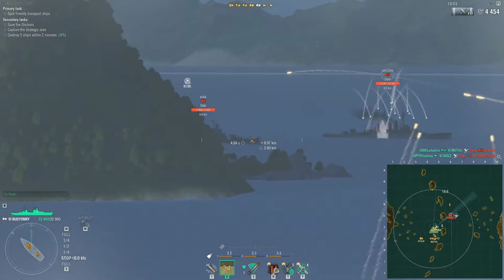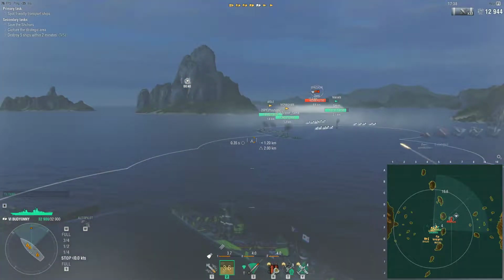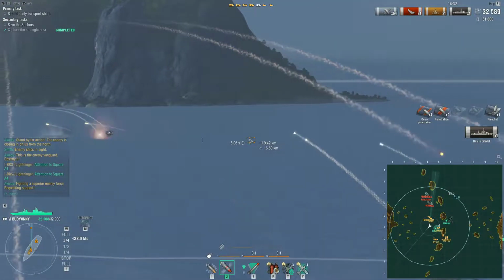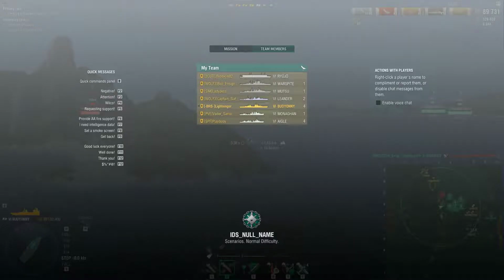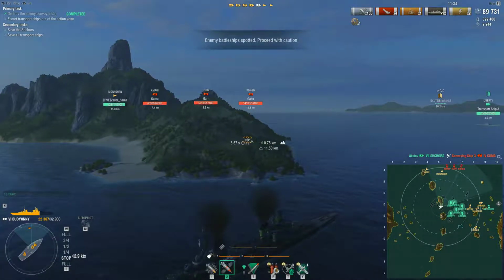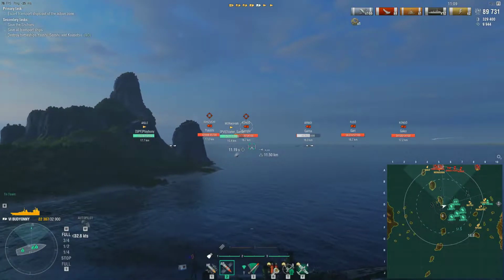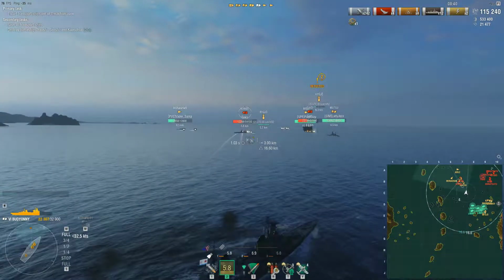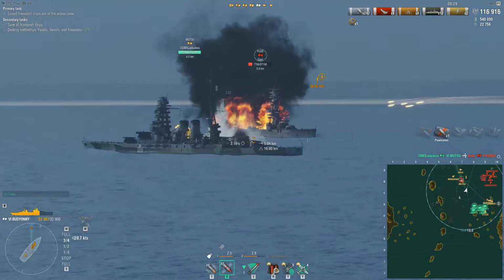Scenario Replay Analysis - Aegis Version 2 With Budyonny (Spawning Extra Battleships) (1 of 3)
This is the first video of three in a series for a new strat made in a while for spawning and sinking the Extra Battleships in Aegis effectively and efficiently. One key ship is the Budyonny which stays on the west side initially to help the destroyers before moving into position to easily sink the escorts if needed.